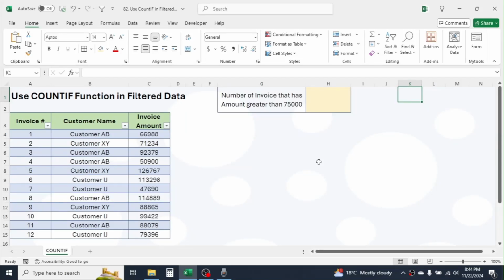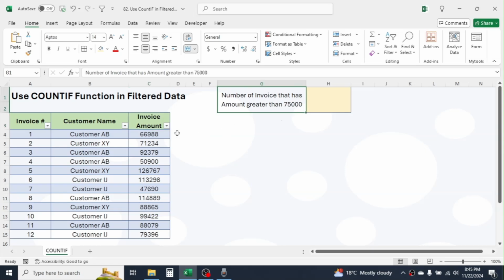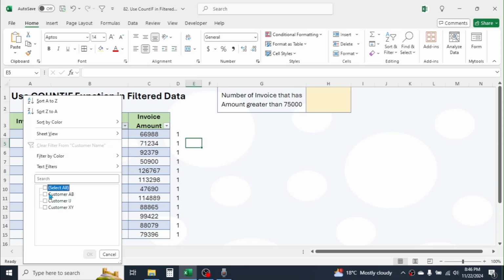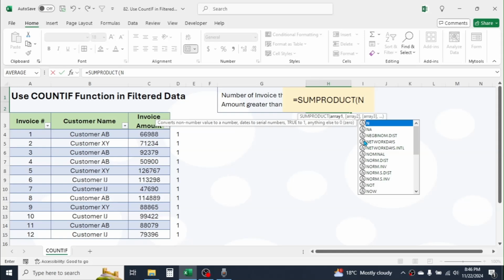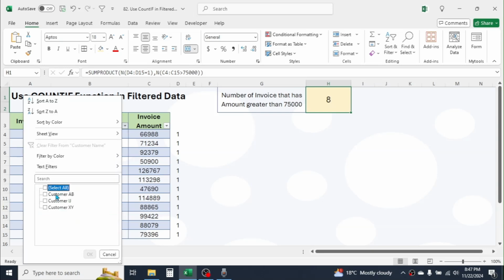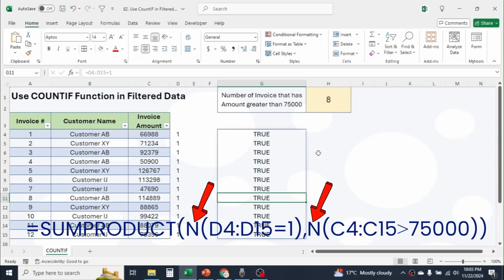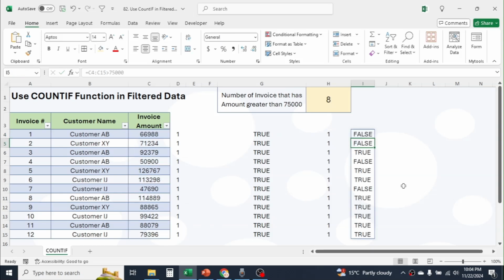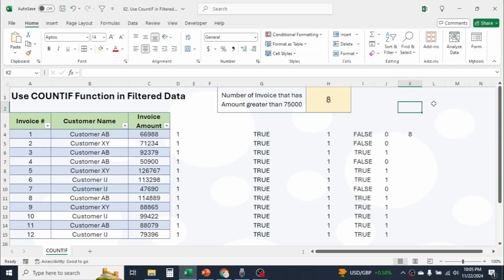How to Use Conditional COUNT in Filtered Data in Excel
In this tutorial you will learn how to use the COUNTIF or conditional counting in the filtered data or in the visible data in Microsoft Excel. Since, SUBTOTL function does not have COUNTIF function, conditional counting in filtered data becomes more complex. Here we will develop a formula that can handle this situation.